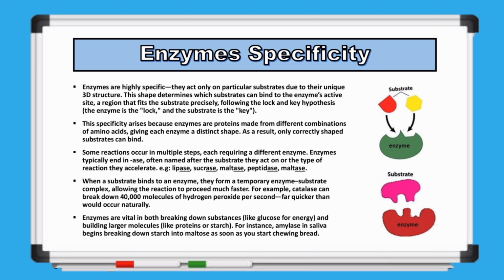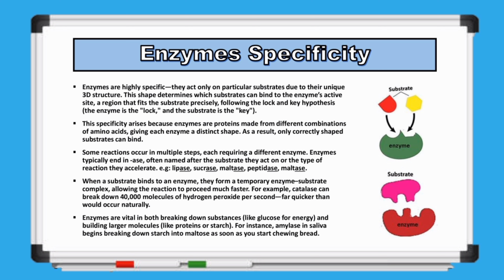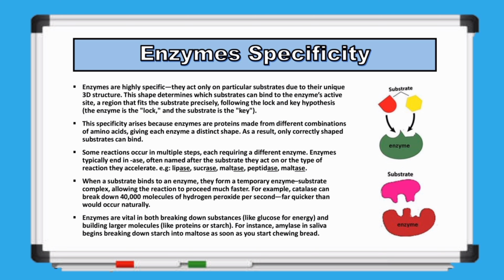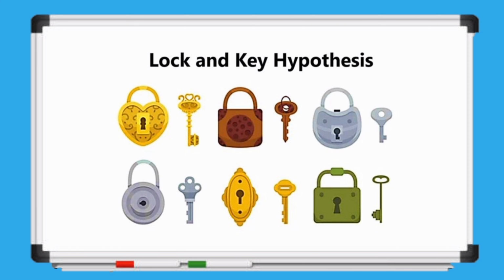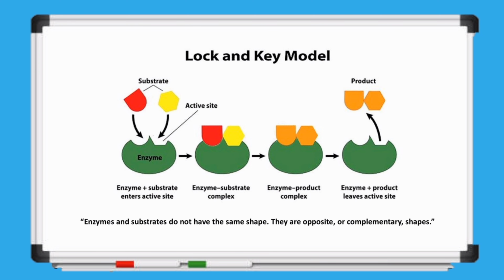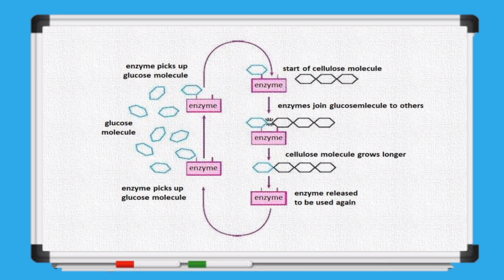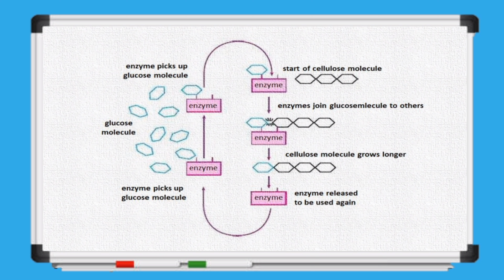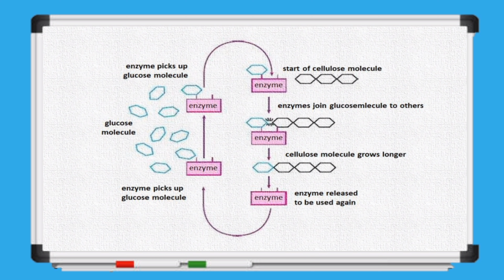Enzyme Specificity | O Level Biology 5090 | Enzymes | Unit 5.1 | Enzyme action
O Level Biology | 5090 biology | chapter 5 Enzymes | Unit: 5.1 | Enzyme action.
‎O Level Biology 5090 topical (Chapter 5 : Enzymes ) notes are available
‎This video provides a detailed information about Enzymes. You'll acquire comprehensive knowledge about concept of enzyme action. By focusing on key topics from each chapter, the revision process becomes more efficient, helping you cover your entire syllabus in a shorter time without wasting energy on irrelevant material found in textbooks or online, which often leads to confusion. At this stage, it's crucial to follow the syllabus specifications to aim for an A* in your exams. Don't forget to review the past 10 years' worth of papers (all variants) along with detailed marking schemes. Best of luck to all!